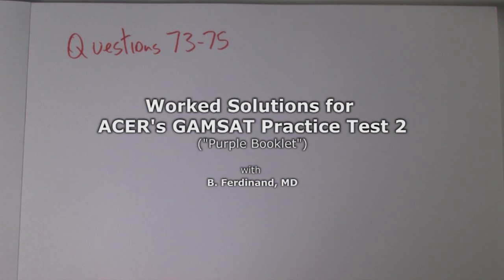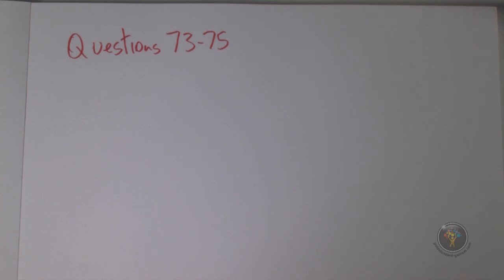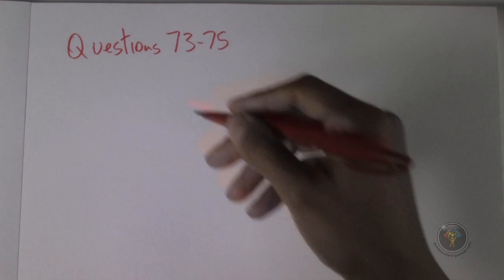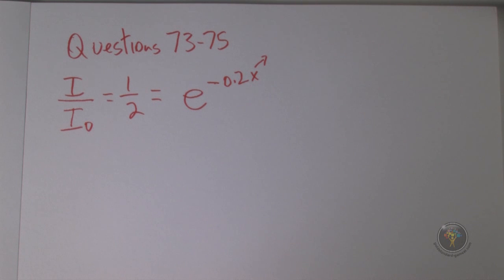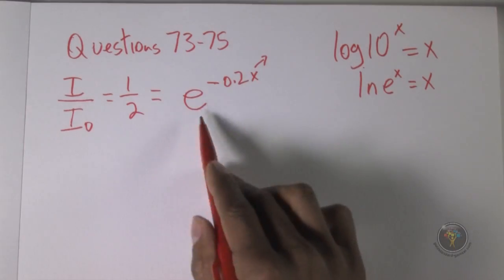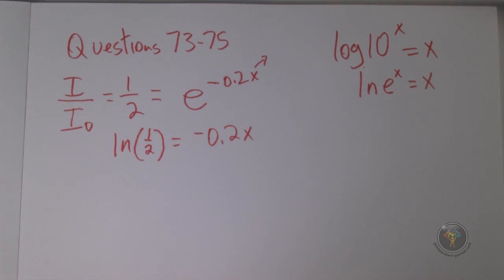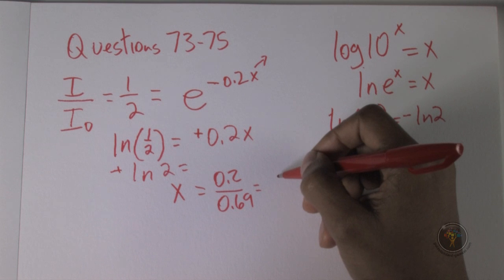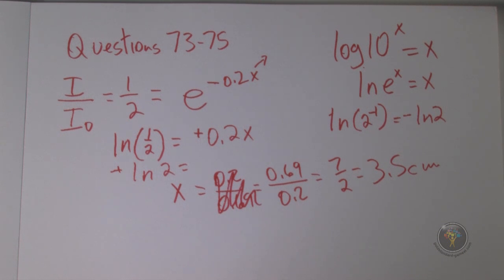How to solve GAMSAT Section 3 problems (ACER Practice Test 2 - Purple Booklet): Questions 73-75